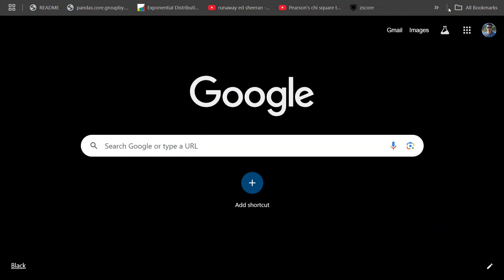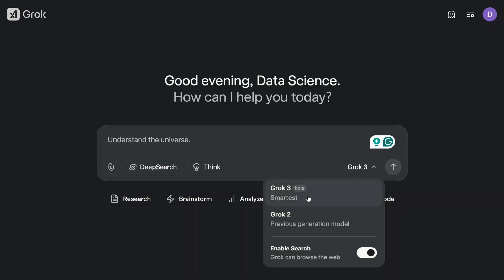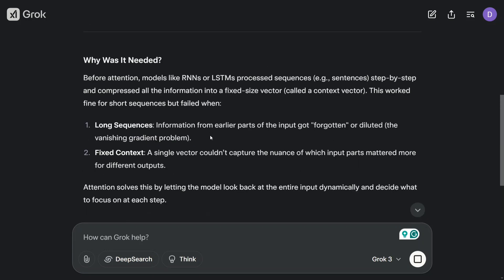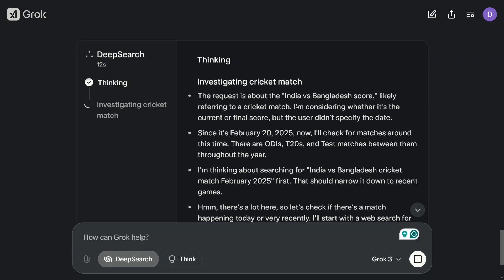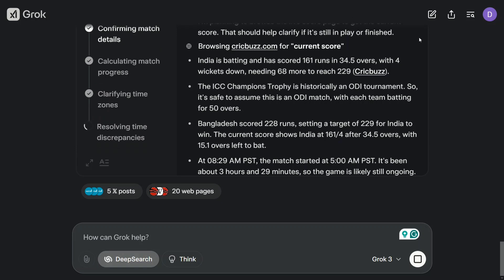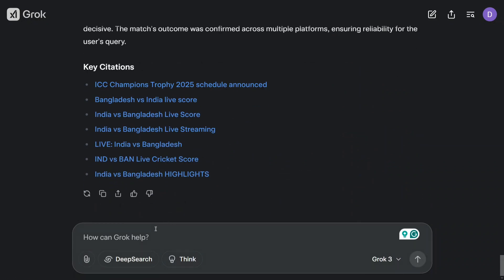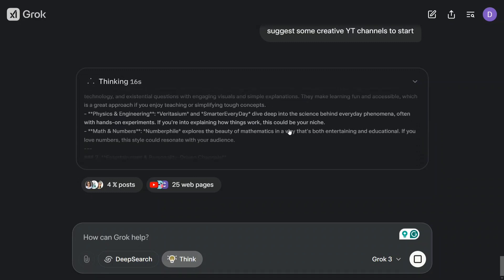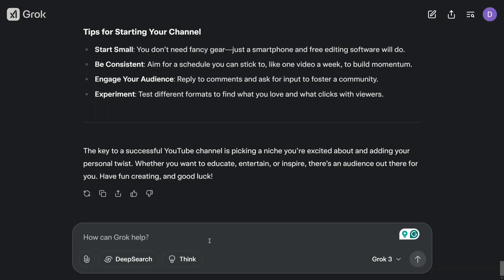Smartest AI Grok3 is free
Elon Musk's xAI's Grok3, the best LLM is now free to use